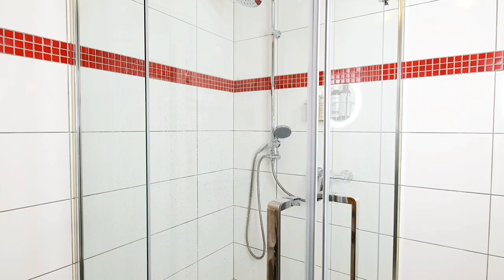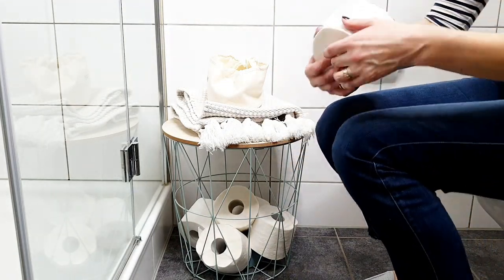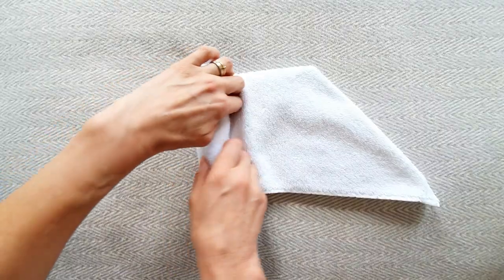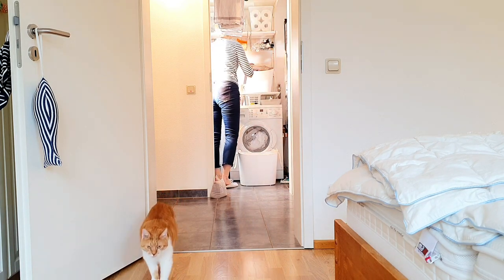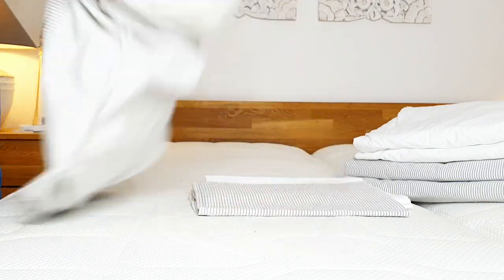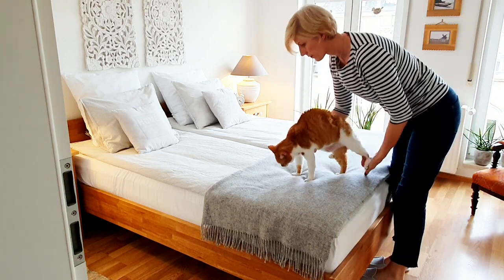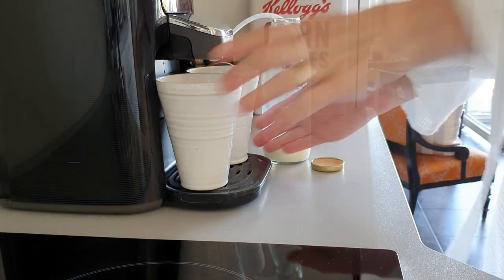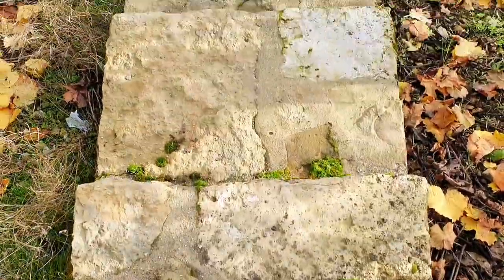HOME HOTEL FOR ONE DAY | VACATION NOVEMBER 2020 + TOWEL FOLDING TUTORIAL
Welcome to our Home Hotel!
I am sharing how we created a hotel feeling at home for vacation in November 2020.
Bathroom cleaning
Towel folding tutorial
Changing bed
Breakfast buffet
Walk in vineyards

This video is filmed and edited on Samsung Galaxy S10 plus smartphone. Video isn't sponsored, all what I am showing is based on my personal opinion and experience.